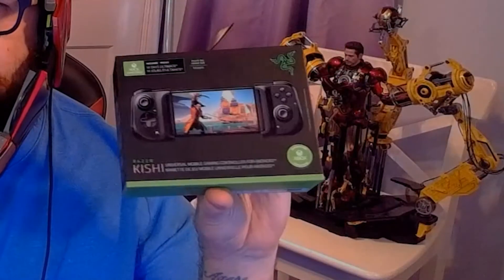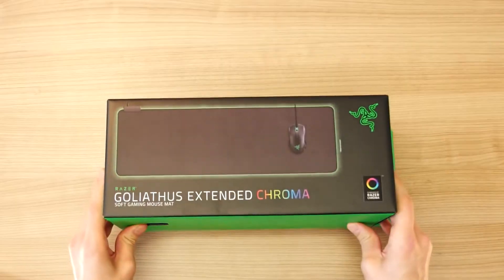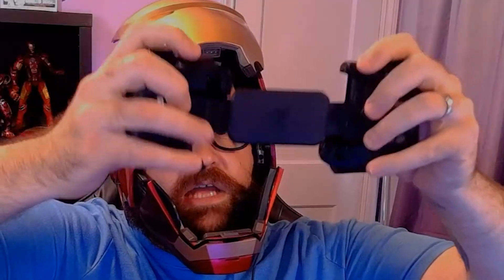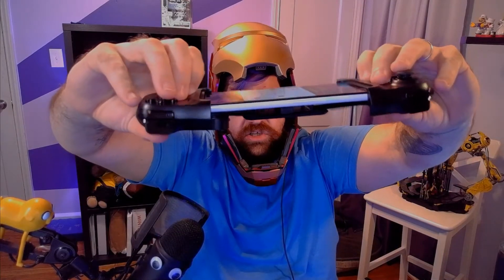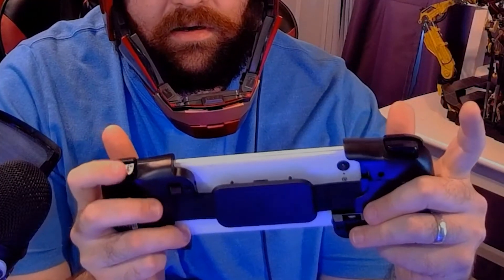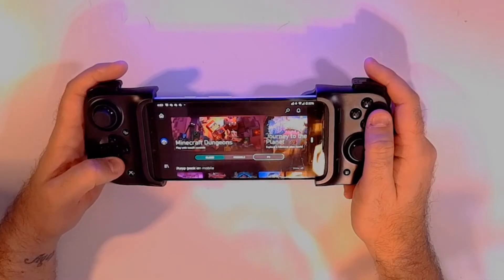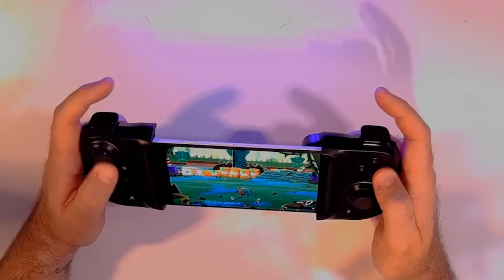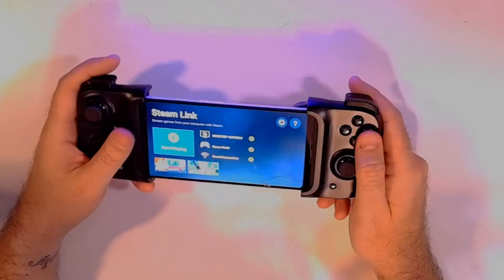Is The Razor Kishi Android And iOS Controller Actually Good? - Unboxing And Review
Has Razor produced a product that works well enough to use for cloud gamming?

for more fun.